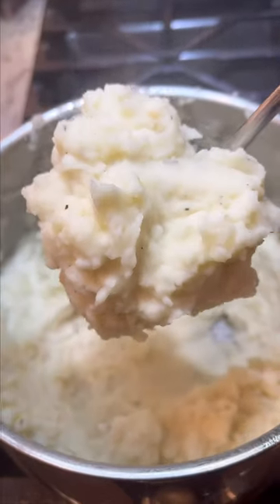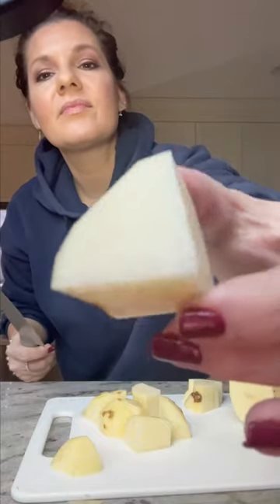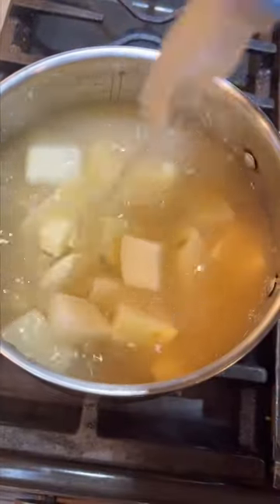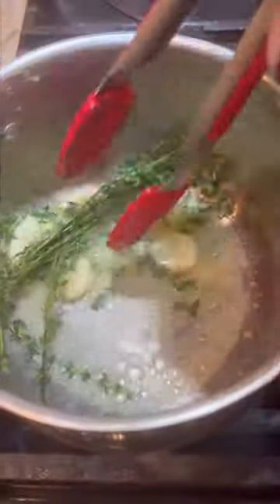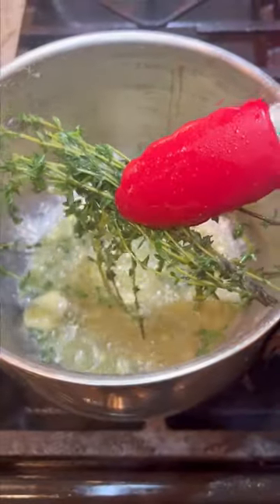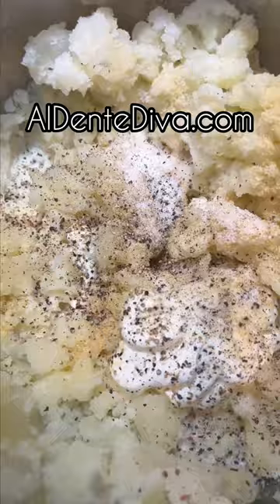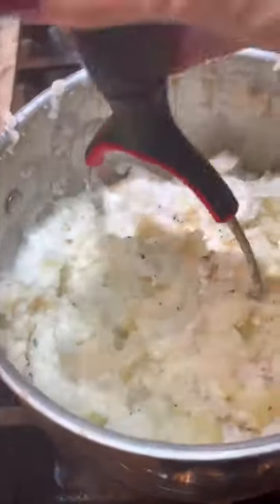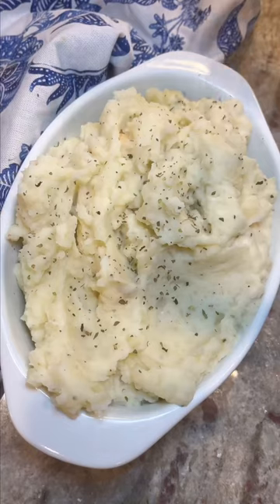The ultimate mashed potatoes side dish recipe